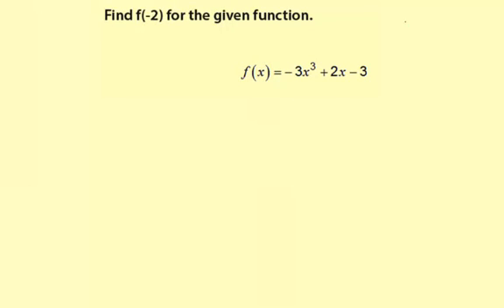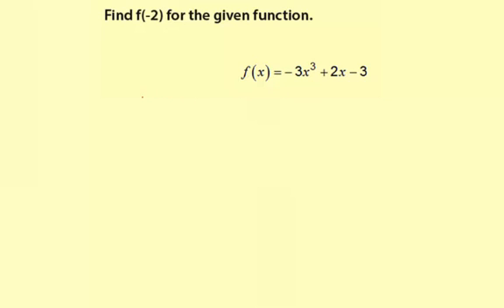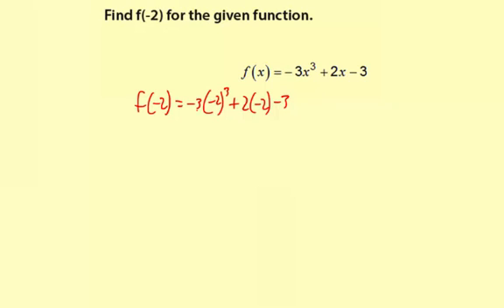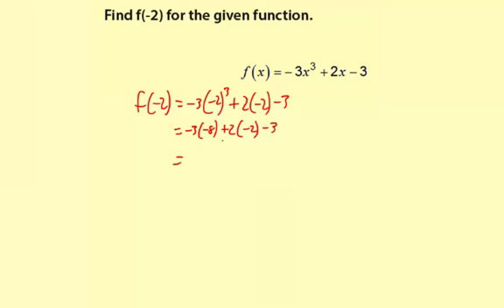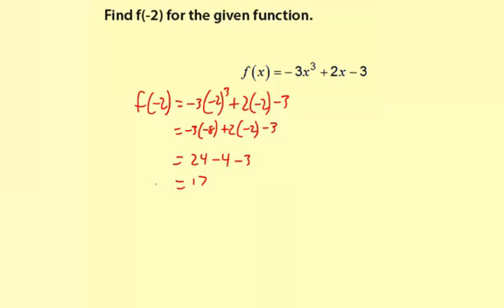09evaluateNonLinearFunctions1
Evaluate a non-linear function